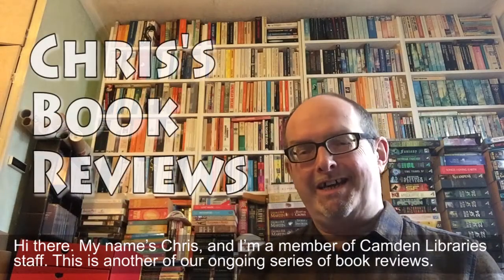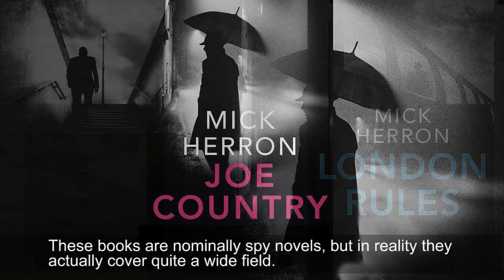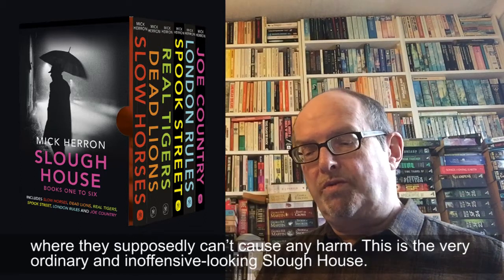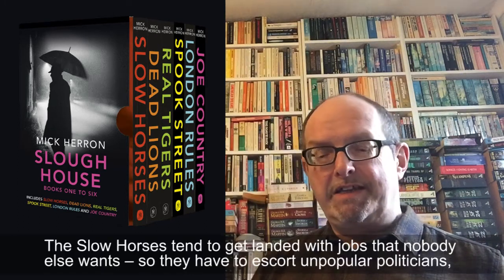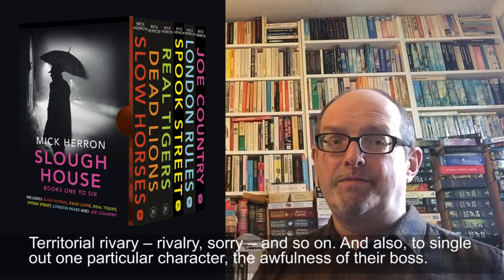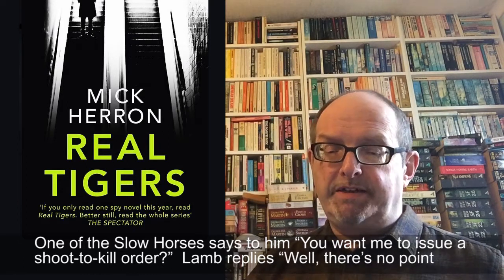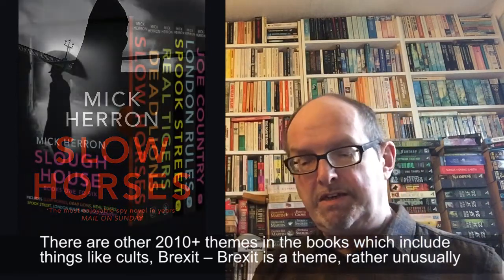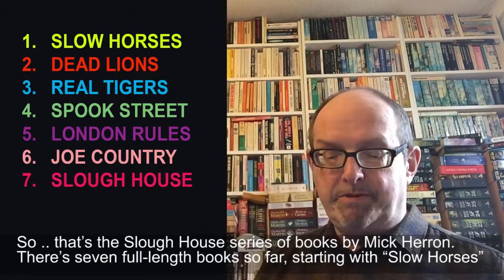Chris reviews: Slough House Series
Chris reviews: The Slough House Series by Mick Herron